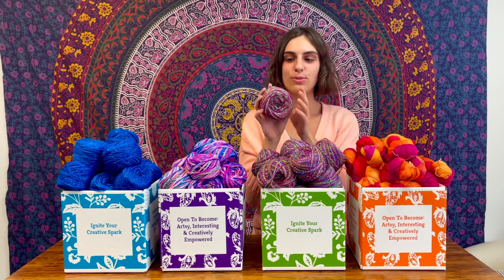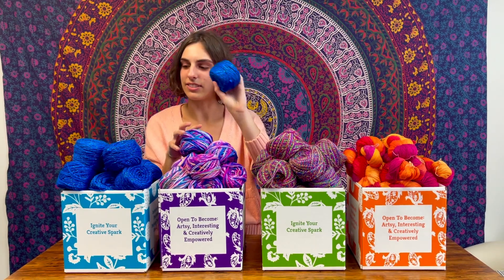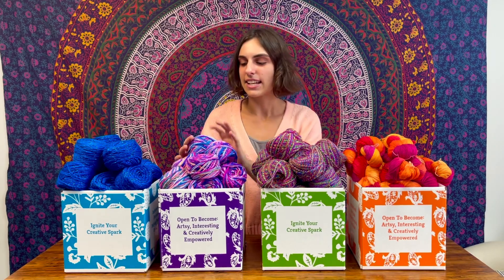Fiber Fantasy Blowout Bundle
Are you a yarn lover?? Then you can't miss this incredible deal! Learn more about the beautiful yarns available at our best prices!